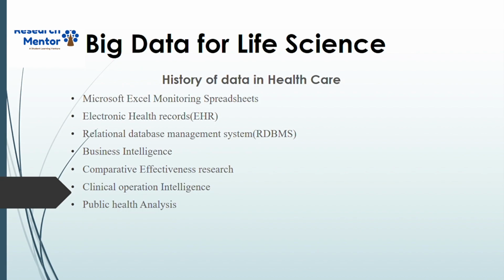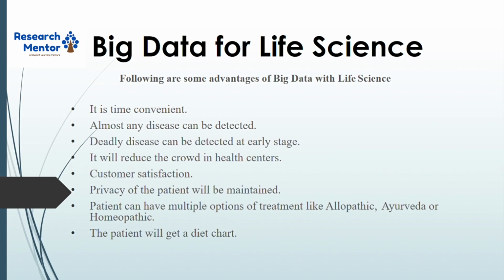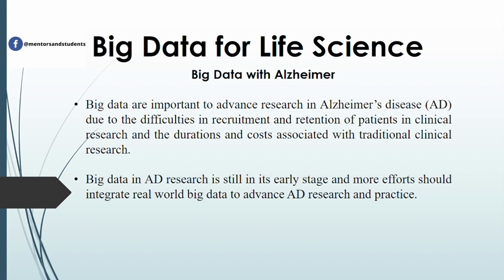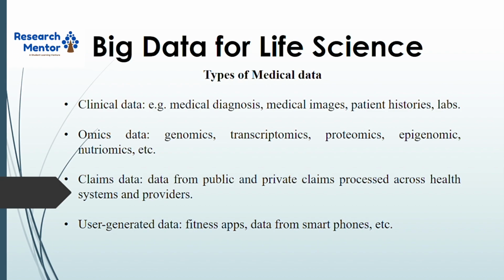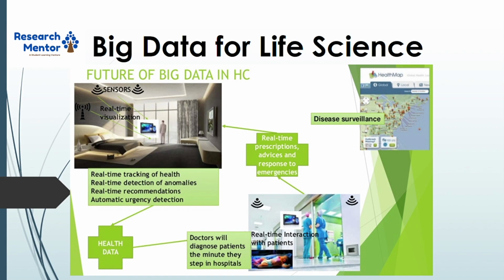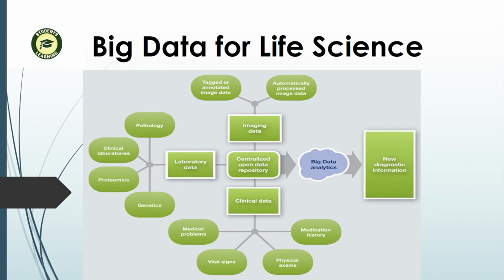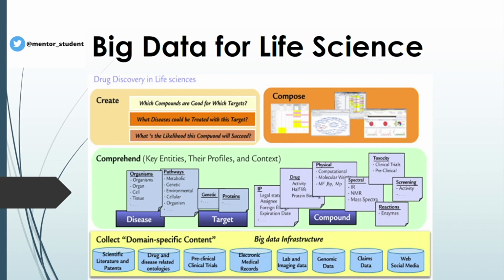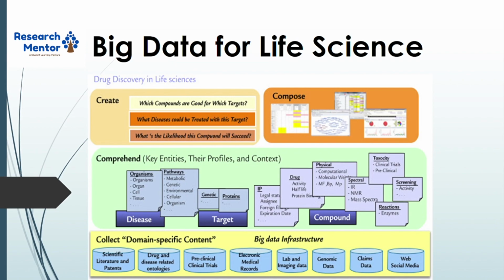What is the "ROLE of BIG DATA in LIFE SCIENCE" | Big Data Lecture Series | Student Learning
This video is about What is the "ROLE of BIG DATA in LIFE SCIENCE". Big data is a term that describes the large volume of data – both structured and unstructured – that inundates a business on a day-to-day basis. But it's not the amount of data that's important. It's what organisations do with the data that matters. Watch the video for more information.

Good luck :-)